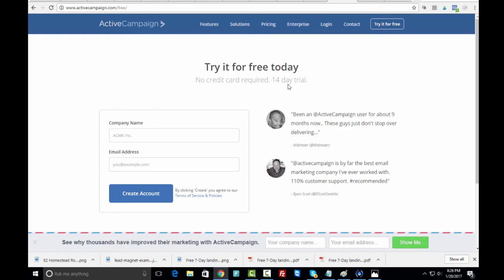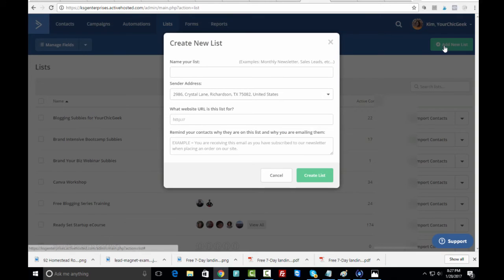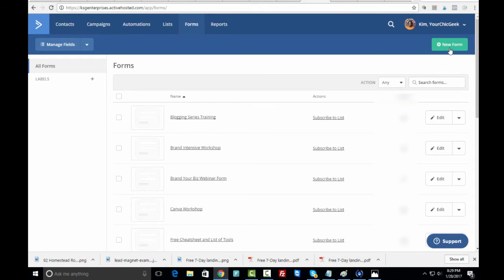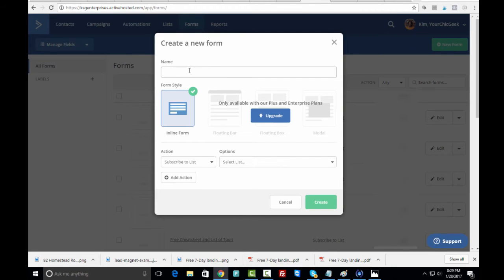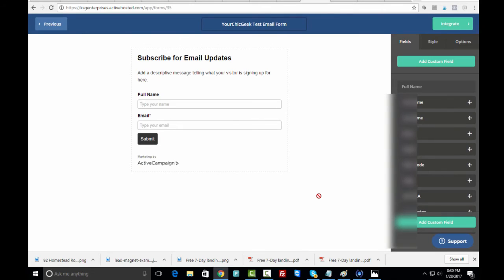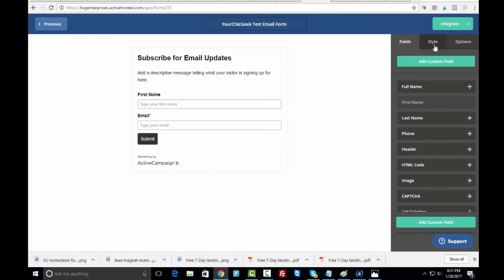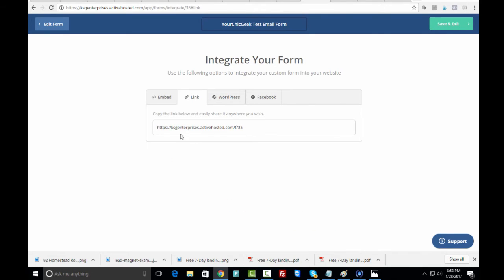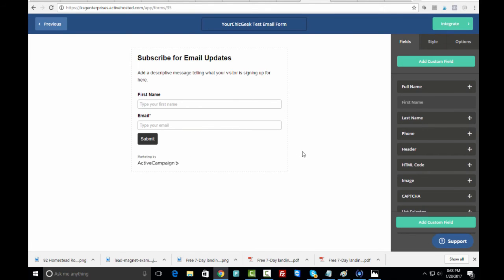Active Campaign Tutorial: How to Create an Email List from Scratch (Tutorial for Beginners)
In this active campaign tutorial, I will show you  How to Create an Email List from Scratch

The Passive Income Product Planner
Passive Income LogBook and Tracker